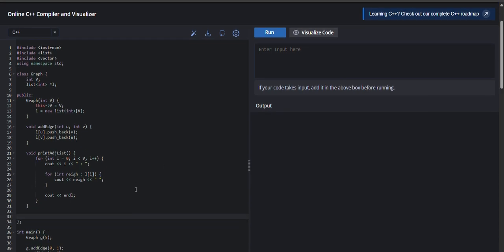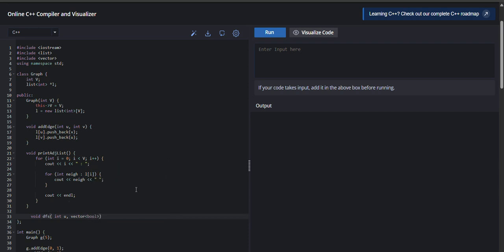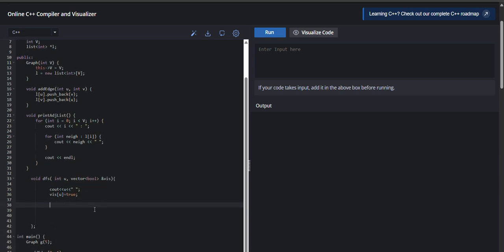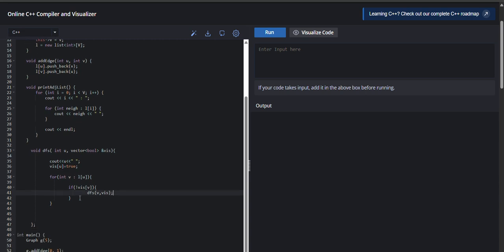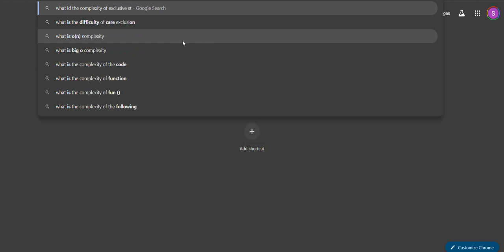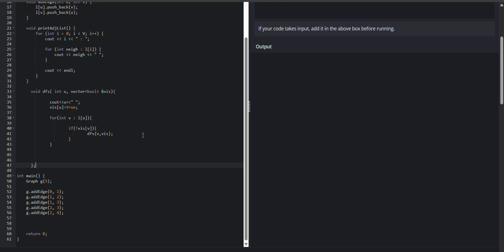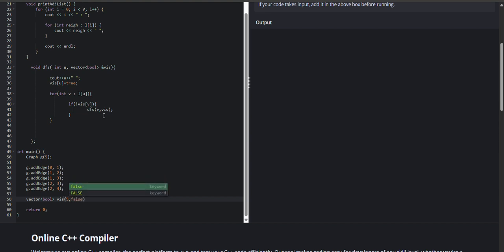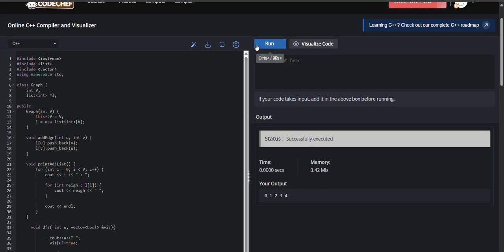DFS traversal of a graph - Self Accountability day 3